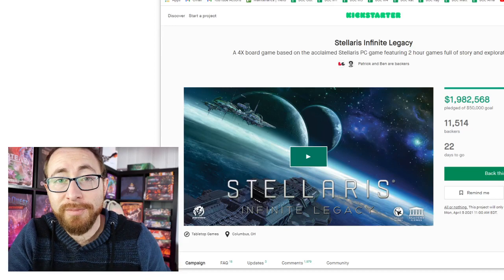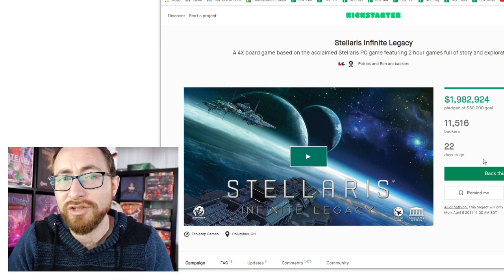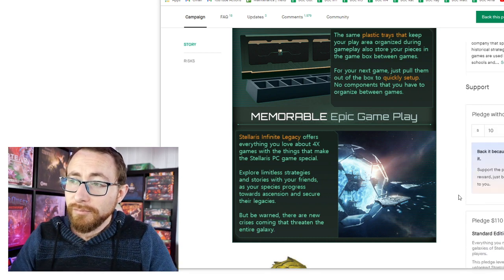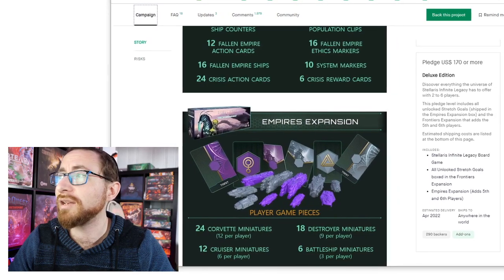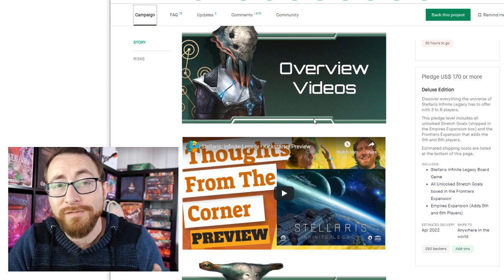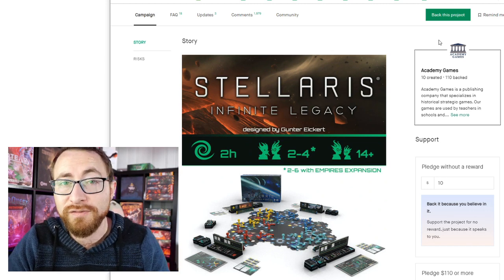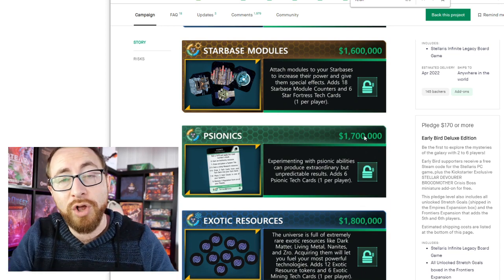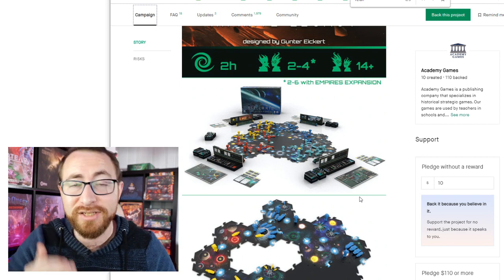Stellaris Infinite Legacy - Should You Back it?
Stellaris is an incredibly popular video game, being brought into the board game world as a simultaneous play 4X experience, competing with the likes of Twilight Imperium and Eclipse. But sadly the campaign is a bit of a mess, with the only redeeming quality being the fact that it's being brought to you by Academy Games, a company with a great track record. But is that enough?

TimeStamps:
0:00:00 - Introduction
0:00:48 - Humble Bundle Deal
0:01:07 - Early Bird Information
0:02:37 - I'm Not Backing This Game
0:03:55 - Stellaris Overview
0:05:23 - Pledge Levels
0:07:47 - Shipping & Vat

The Red Flags
0:08:49 - No Content Creation, Rulebook & Minimal Game Info
0:12:15 - Academy Games Track Record
0:13:40 - Refund Policy
0:15:00 - They Weren't Prepped for This
0:16:48 - Other Comparable Games
0:18:40 - Should You Back It?